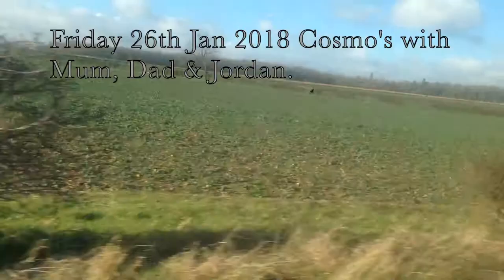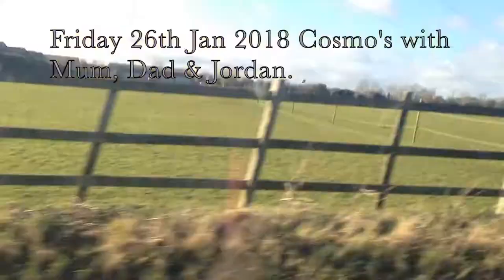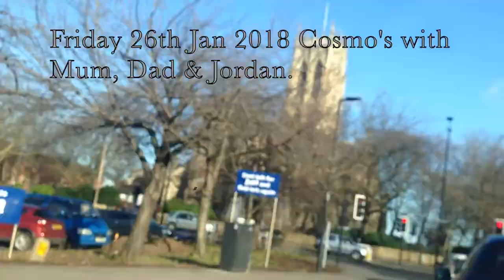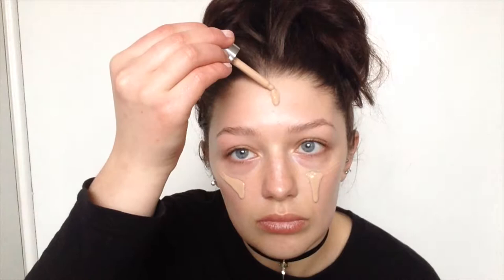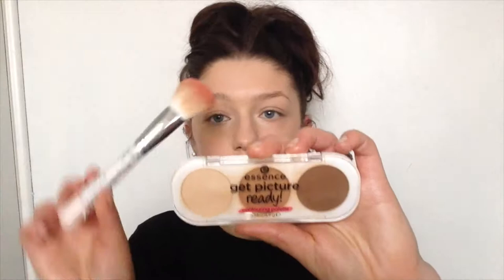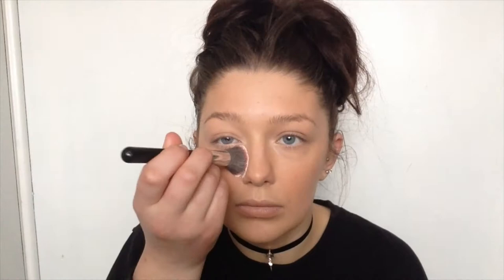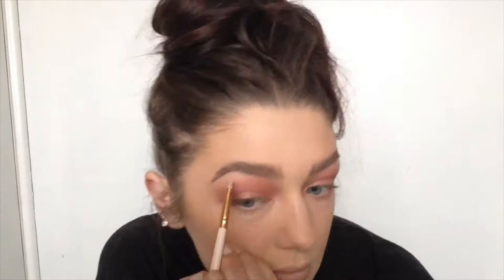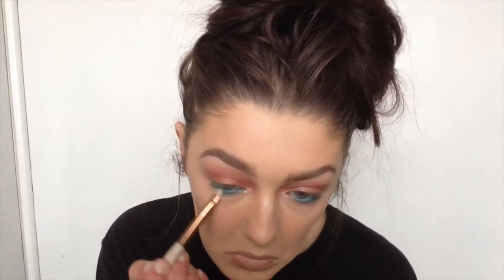Birthday Vlog + Makeup Look | Amy Elizabeth Dane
Ayup everybody I just want to apologies for the quality of the video the little black dot and lack of sound is because my camera is faulty at the minute...

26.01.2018 - My mum and dad took me and Jordan out to Cosmo's in doncaster in the french gate center it was lovely there its the first time i went and i would definitely like to go back!

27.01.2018 - For my Anti Mandy's Birthday we went out to the Jinook in worksop i have been here before its really nice, I filmed a makeup look for you here are the products...First i applied my skin care routine here is the link..

Pop Feel Eye shadow Pallet

Eyelash Glue

Ruby pencil